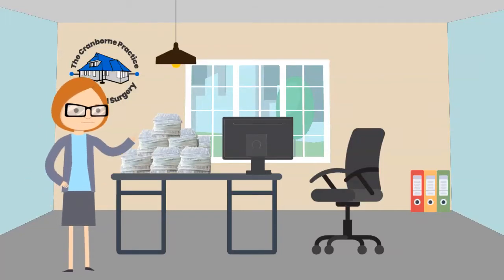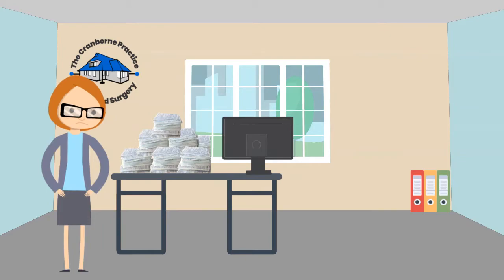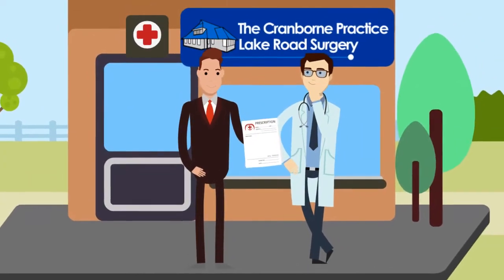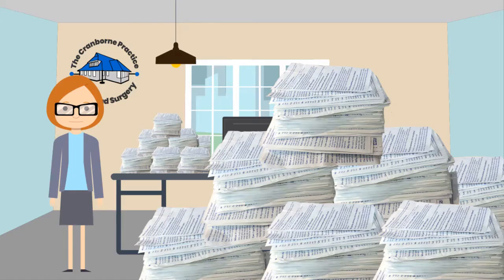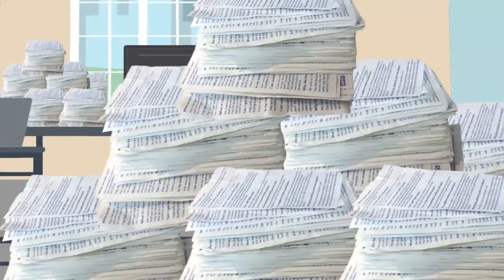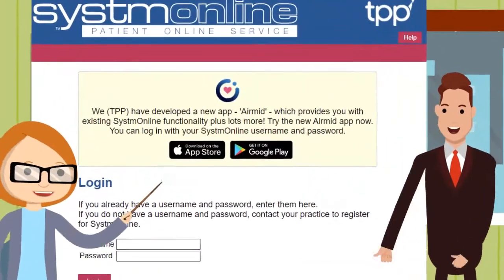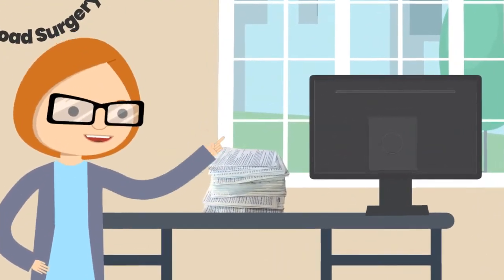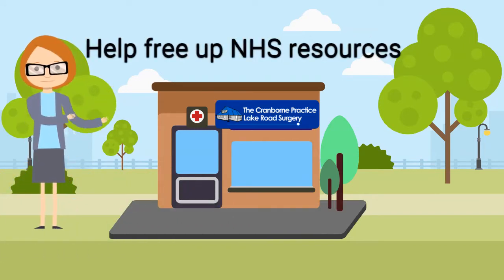Help the NHS and do it online - promotional video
Encouraging people who as yet do not use online services to order repeat prescriptions to do so online - prepared for the Cranborne Practice